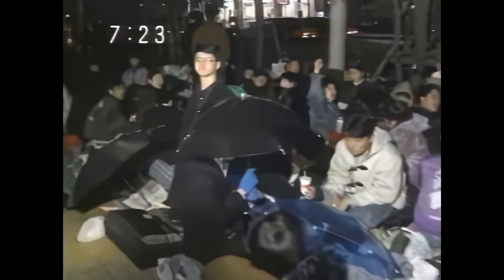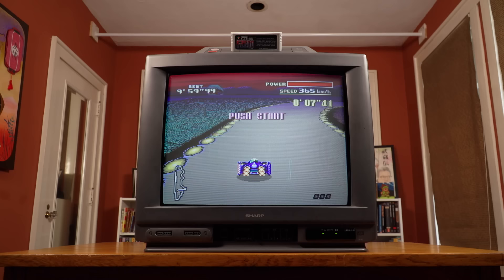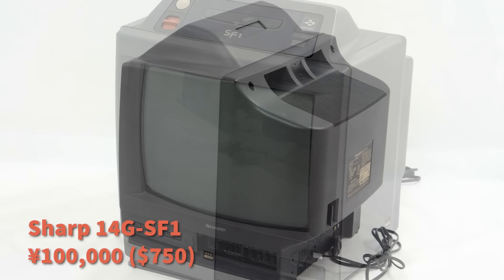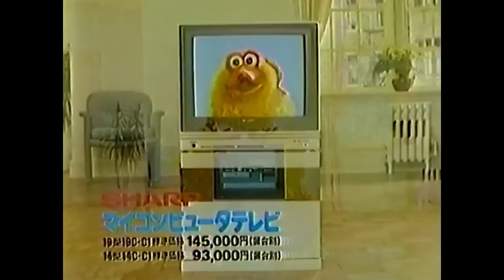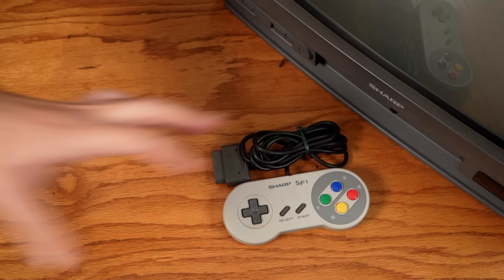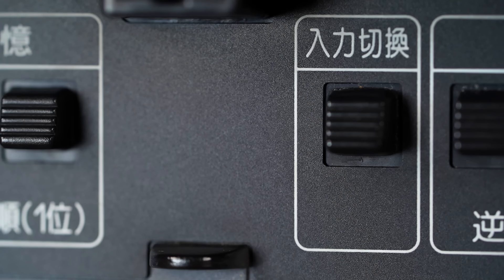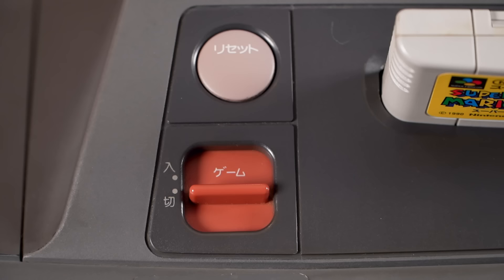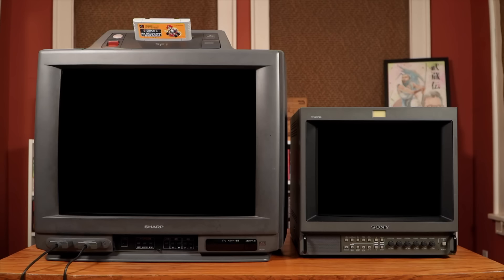Sharp SF1: A Super Famicom TV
When Nintendo launched the Super Famicom in 1990, they couldn't make enough consoles to meet the demand. But there was another way to get one: The Sharp SF1, a $1,000 TV with a built-in Super Famicom! Learn the history and functionality of this obscure piece of video game hardware.